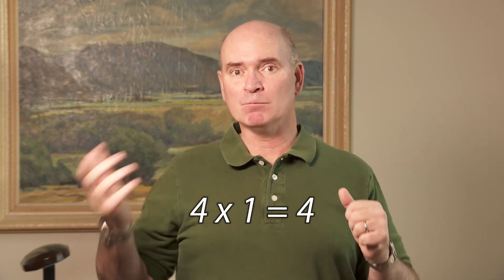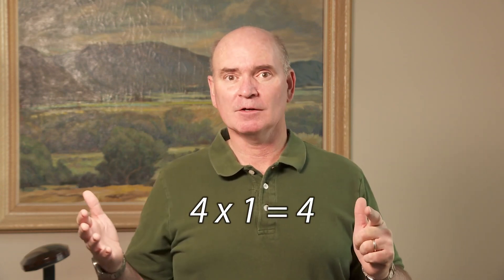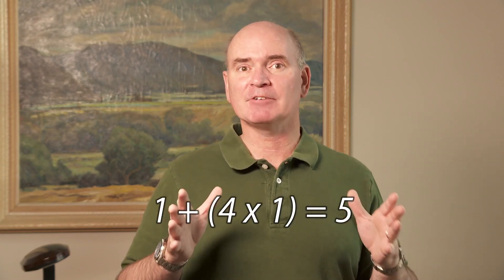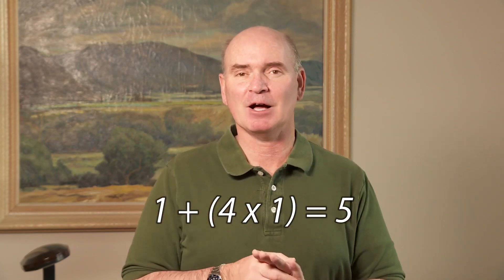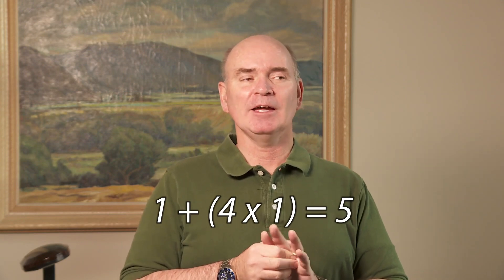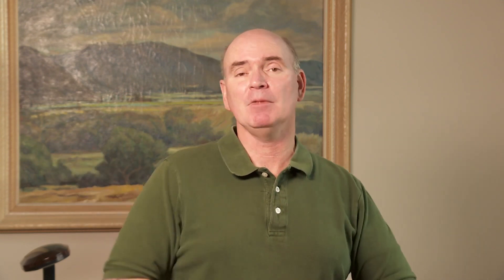When Math is Wrong in News Reports and Advertising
Sometimes people just don’t use the right words to say what they want to say. Or maybe they really don’t understand what they are talking about. I have noticed this more and more when people talk about math. Here are some examples.